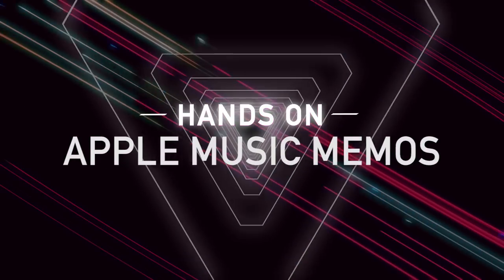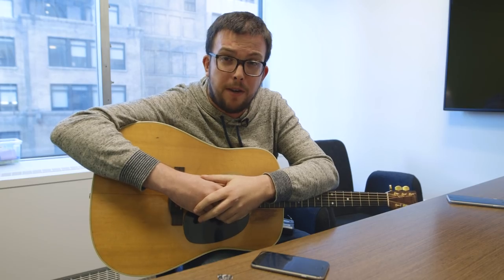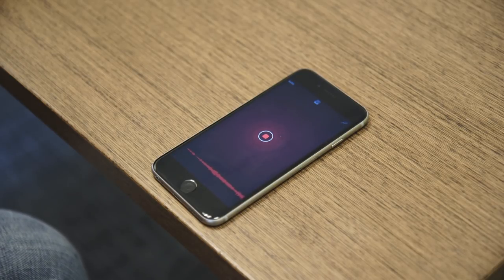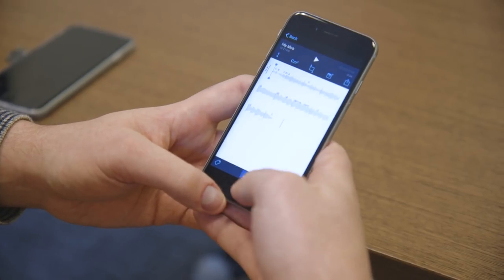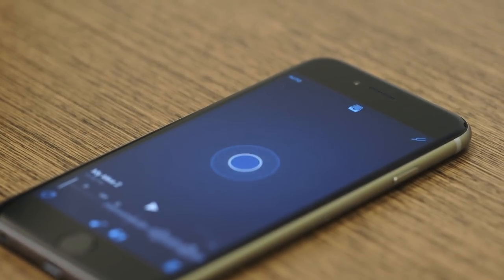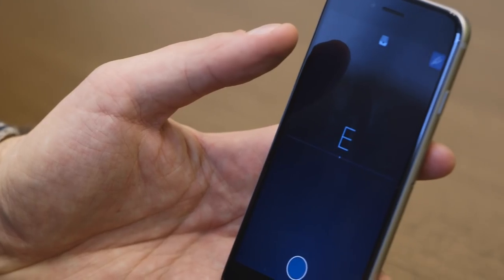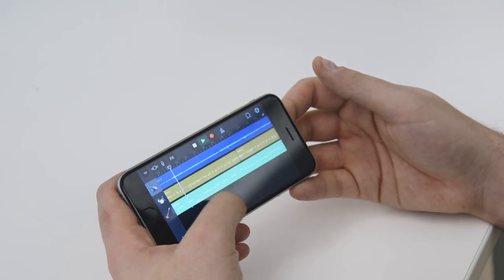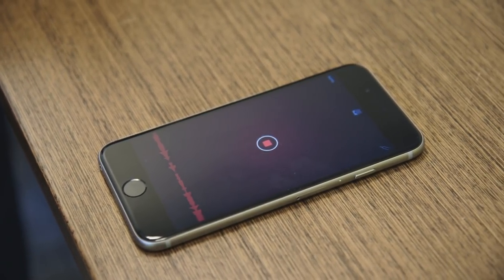Apple’s new Music Memos app makes recording easy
Apple Music Memos is a free app that allows users to record demos on their iPhone. Complete with chord recognition and a tuner, Apple Music Memos is a simpler version of GarageBand and a more sophisticated version of Voice Memos.